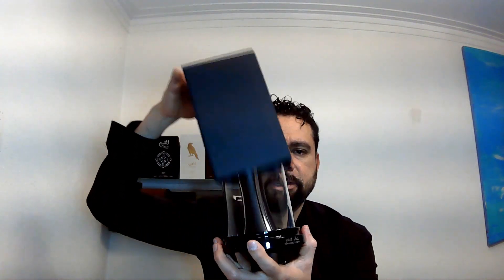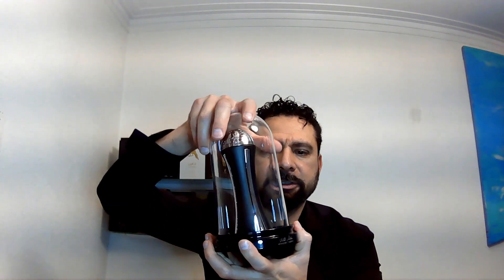Winners Trophy Silver by Lattafa Perfumes is a fragrance for women and men.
Winners Trophy Silver by Lattafa Perfumes is a fragrance for women and men.Winners Trophy Silver was launched in 2022. Top notes are Olibanum and Orange; middle notes are Lavender and Vanilla; base notes are Cedarwood and Vetiver.